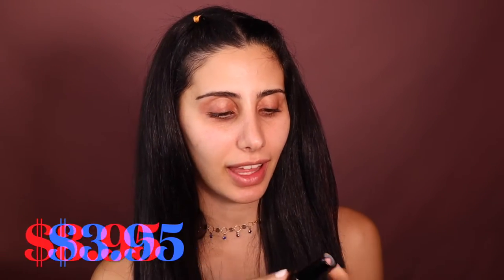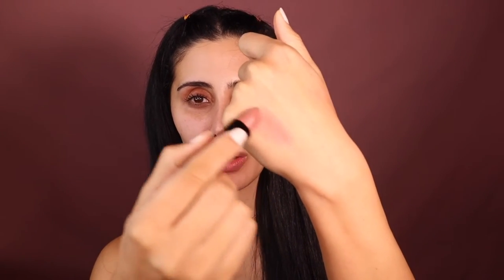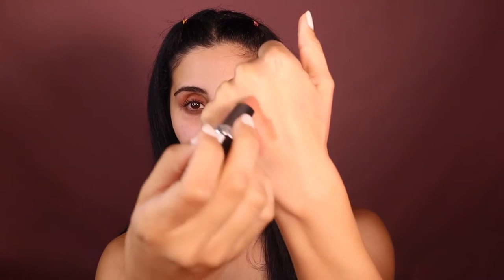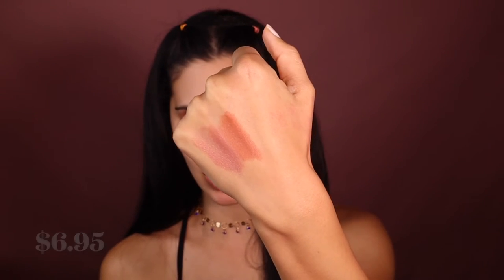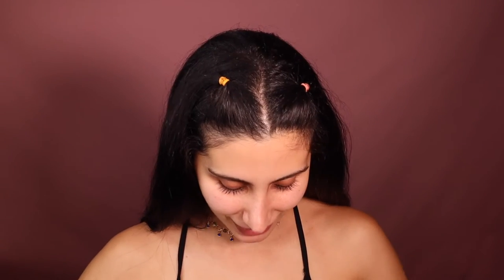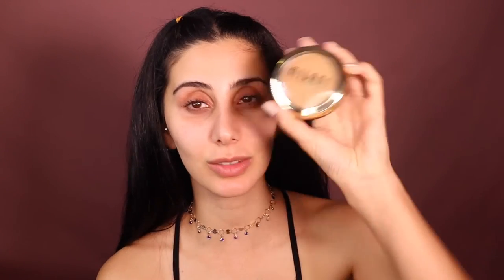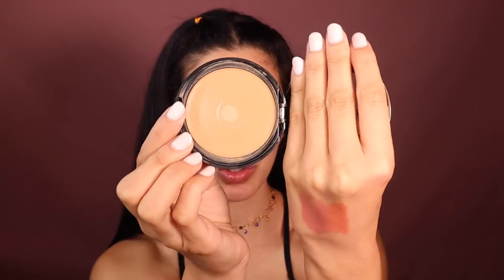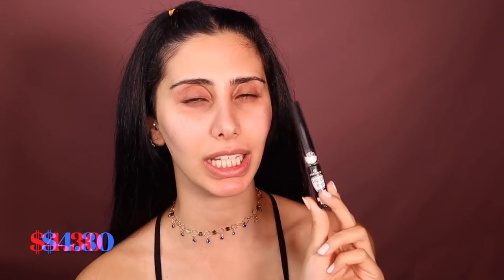BEST DRUGSTORE PRODUCTS 2021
Theres are some of the best drugstore products i've found and been using so far in 2021

Hey Queens,
My name is Jessica Maas a professional Celeb/TV makeup artist. I want to help you to save your money, learn about makeup, fashion and much more!!

Timelaps
0:00 - Intro
0:42 - Ultra 3 Lipstick
1:31- Rimmell lipstick
2:16 - BYS lip oil and gloss
3:04 - Milani Foundation
3:40 - Loreal True Match Foundation
4:29 - Essence Eyeliner
5:18 - Maybelline Masters Highlighter

Let me know if this video has helped you queens!!